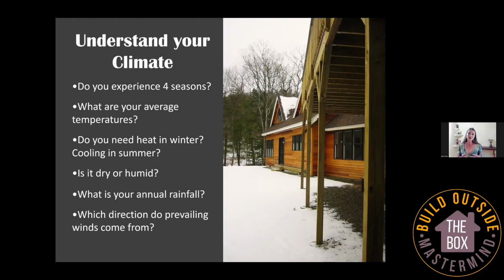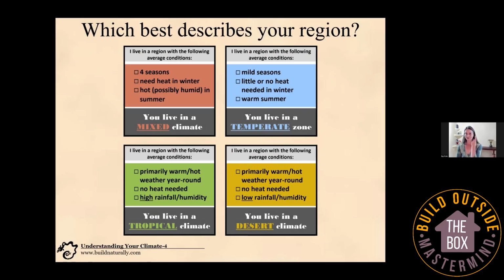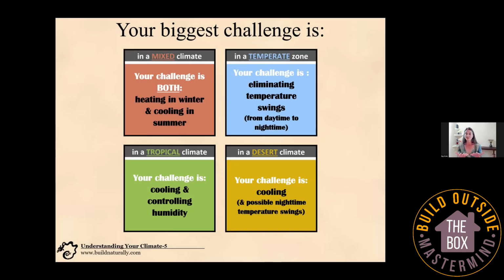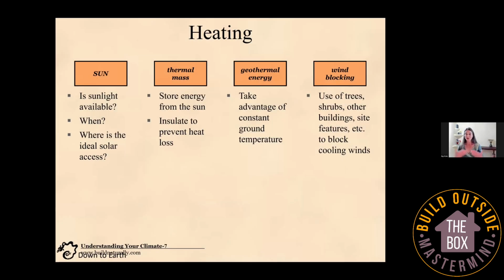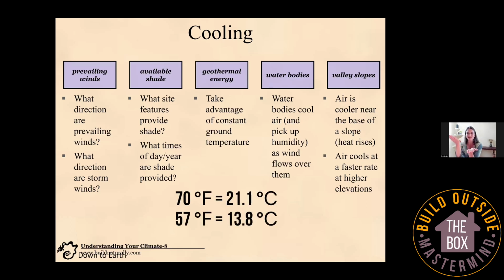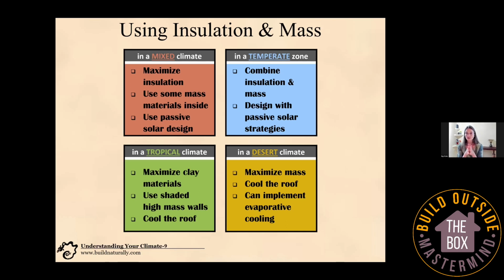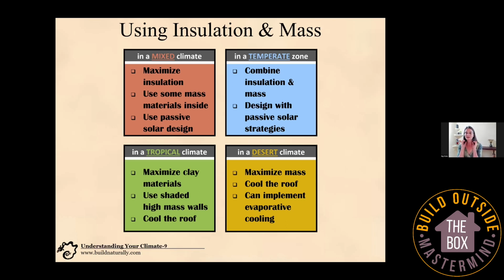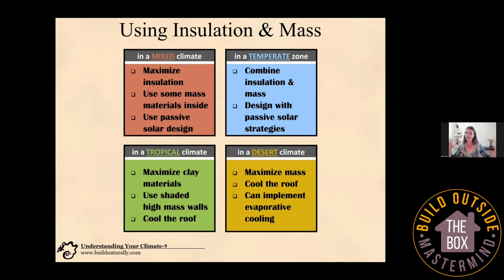Building & Understanding Your Climate class preview w/ Sigi Koko!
Architectural designer, natural builder and Build Outside the Box Mastermind Sigi Koko teaches us about the importance of understanding your climate as it relates to your building and how to identify your climate and building needs.

Sigi shifts the paradigm from prioritizing building materials to understanding your climate as your first main consideration in your approach to building a smart and thermally efficient building.

The Build Outside the Box Mastermind is open for registration for a limited time, from June 12 - June 18th.  So don't miss out on the chance to grab your spot, transform your life and build outside the box with us!